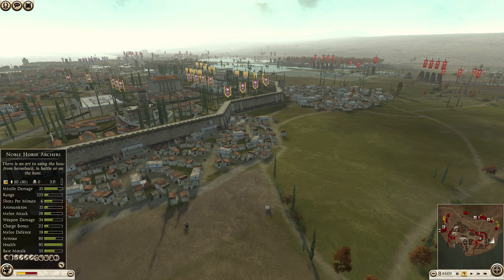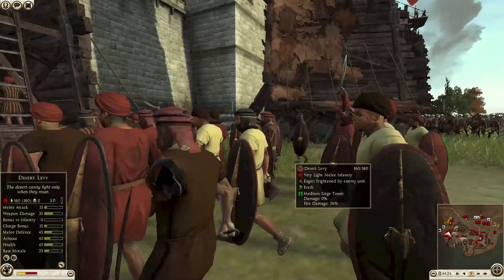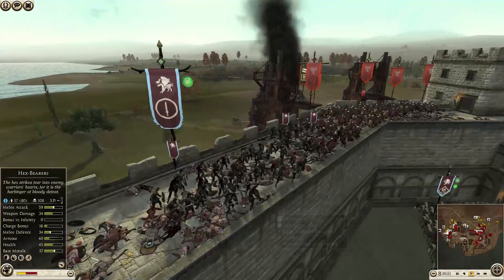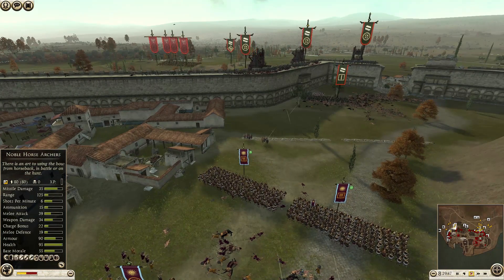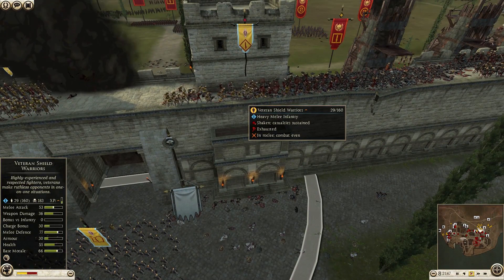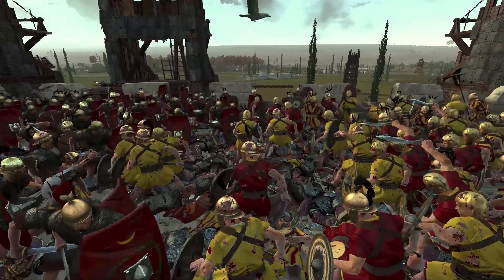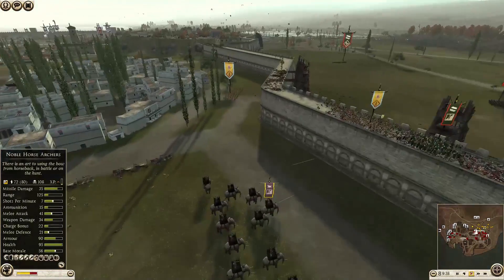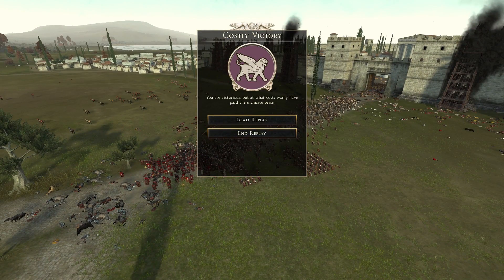TOTAL WAR ROME 2 | Defending Athens | Body covered walls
A massive defense is underway... Some unlikely allies on both sides have found themselves embroiled in combat. Between the attackers and defenders, there are walls... and those walls are our battleground. The city of Athens is the prize!

𝐖𝐡𝐨 𝐢𝐬 𝐌𝐫. 𝐁𝐫𝐮𝐧𝐬𝐰𝐢𝐜𝐤?

Mr. Brunswick is a friendly fellow from New York. From gaming, to skits, to whatever else I can dream up, I seek only to entertain and have a damn good time!

𝐇𝐨𝐰 𝐜𝐚𝐧 𝐈 𝐬𝐞𝐧𝐝 𝐲𝐨𝐮 𝐦𝐚𝐢𝐥!?

𝐈𝐬 𝐭𝐡𝐞𝐫𝐞 𝐚𝐧𝐲 𝐰𝐚𝐲 𝐈 𝐜𝐚𝐧 𝐡𝐞𝐥𝐩?

𝐇𝐨𝐰 𝐜𝐚𝐧 𝐰𝐞 𝐤𝐞𝐞𝐩 𝐢𝐧 𝐭𝐨𝐮𝐜𝐡?